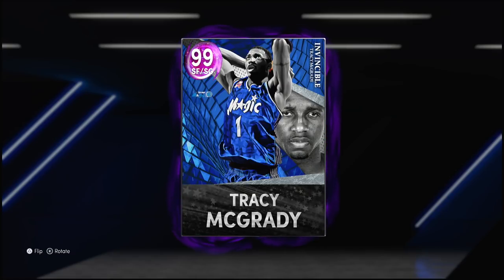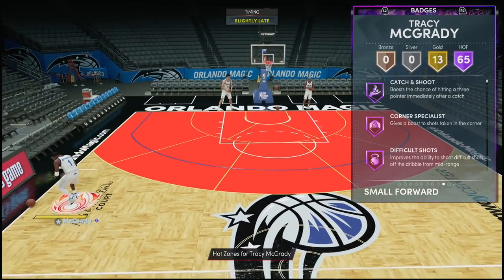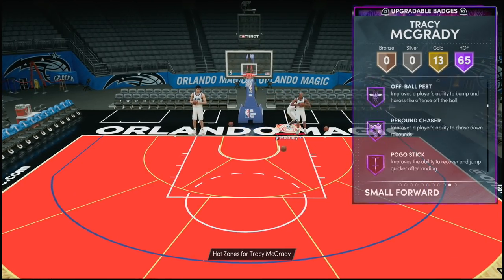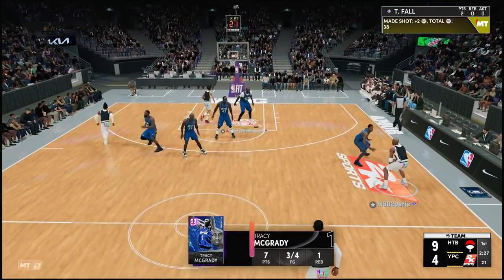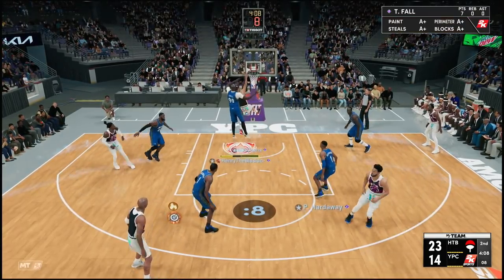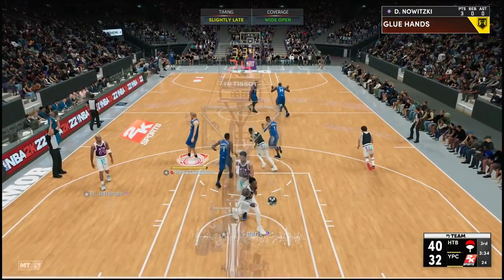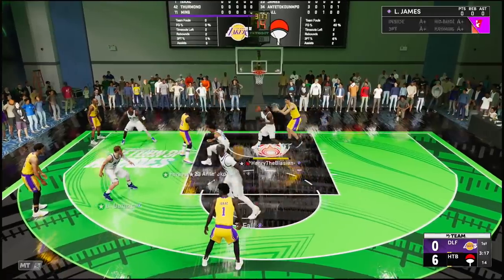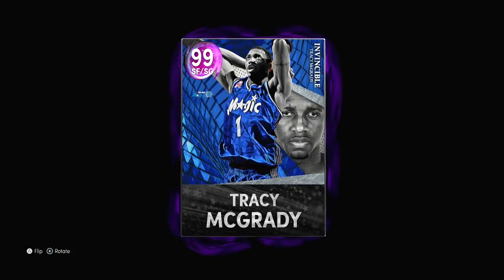INVINCIBLE TRACY MCGRADY MIGHT BE THE BEST......NBA 2k22 MyTEAM GAMEPLAY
HTB BACK with some NBA 2k22 MyTeam content, Invincible Tracy Mcgrady, Invincible Lebron James, Dark Matter Tacko Fall.